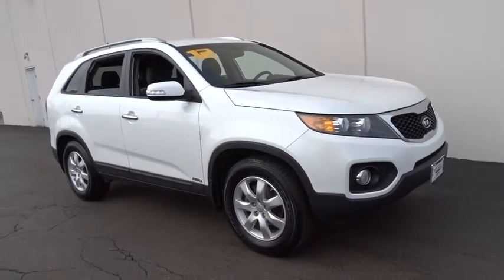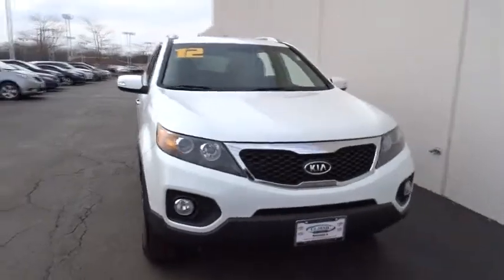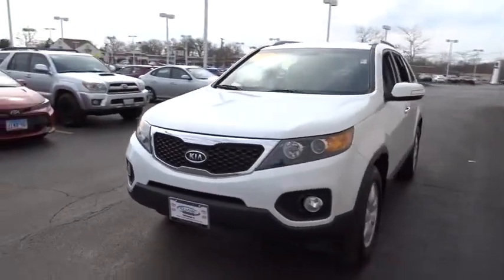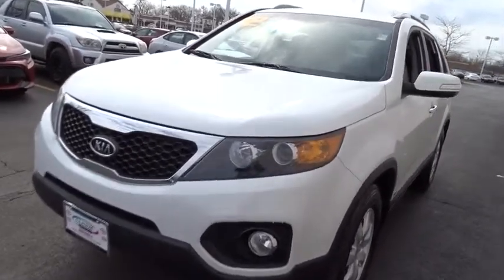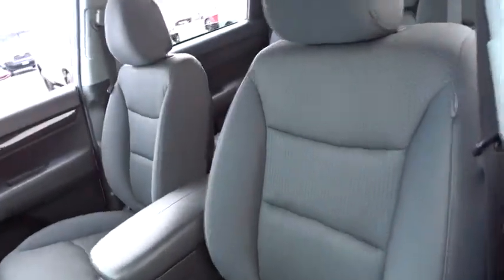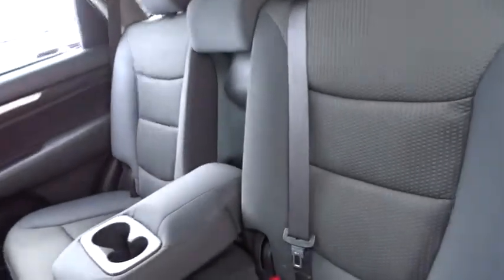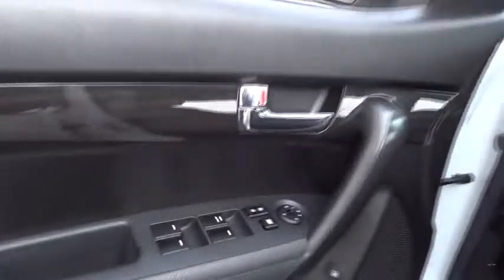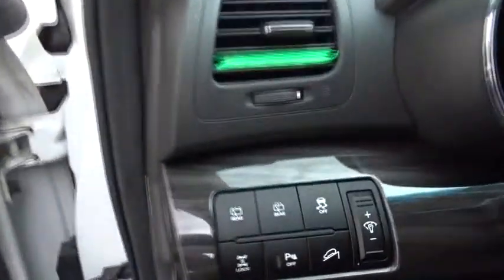2012 Kia Sorento near me Waukegan, Gurnee, Kenosha, WI, Fox Lake, Libertyville, IL X1789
Snow White Pearl Used 2012 Kia Sorento available near me in Waukegan, Wisconsin at Classic Kia. Servicing the Gurnee, Kenosha, WI, Fox Lake, Libertyville, IL area.

Classic Kia
515 N Green Bay Rd

CONVENIENCE PKG  -inc: roof rails  back-up warning system  auto dimming mirror w/backup camera display  heated front seats  fog lamps,All Wheel Drive,Power Steering,4-Wheel Disc Brakes,Aluminum Wheels,Tires - Front All-Season,Tires - Rear All-Season,Privacy Glass,Heated Mirrors,Power Mirror(s),Integrated Turn Signal Mirrors,Intermittent Wipers,Variable Speed Intermittent Wipers,AM/FM Stereo,CD Player,MP3 Player,Auxiliary Audio Input,Satellite Radio,Bluetooth Connection,Cloth Seats,Bucket Seats,Cruise Control,Adjustable Steering Wheel,Steering Wheel Audio Controls,Trip Computer,Power Windows,Power Door Locks,Keyless Entry,A/C,Rear Defrost,Power Outlet,Driver Vanity Mirror,Passenger Vanity Mirror,Driver Illuminated Vanity Mirror,Passenger Illuminated Visor Mirror,ABS,Brake Assist,Traction Control,Stability Control,Driver Air Bag,Passenger Air Bag,Passenger Air Bag Sensor,Front Side Air Bag,Front Head Air Bag,Rear Head Air Bag,Child Safety Locks,Tire Pressure Monitor